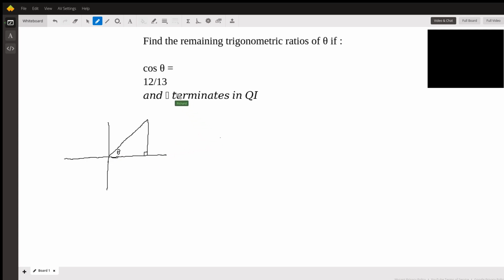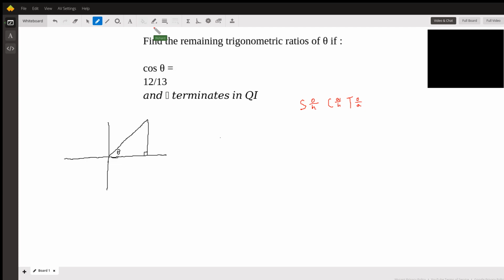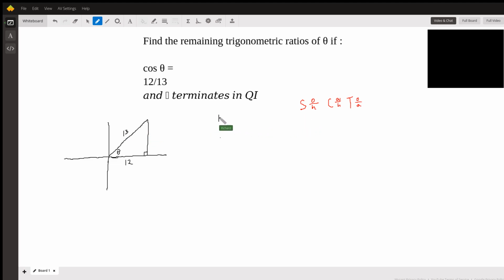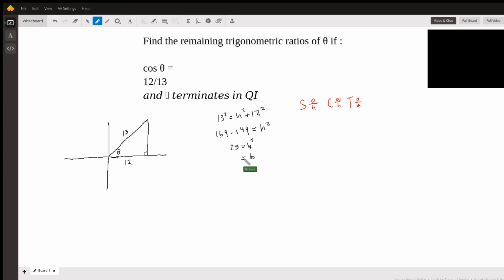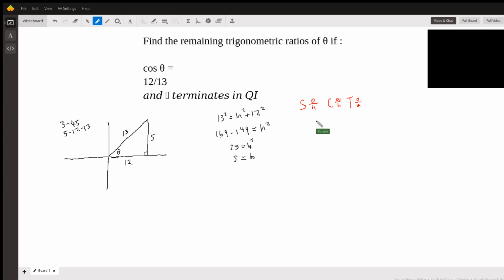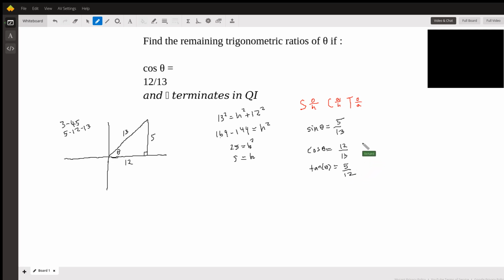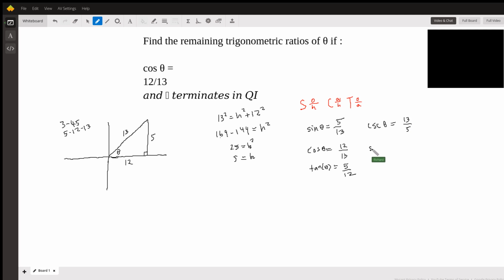Finding trigonometric ratios for an angle in the first quadrant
Question: Find the remaining trigonometric ratios of θ if :
cos θ =
12/13
𝑎𝑛𝑑 𝜃 𝑡𝑒𝑟𝑚𝑖𝑛𝑎𝑡𝑒𝑠 𝑖𝑛 𝑄𝐼

Answered By:

Richard C.